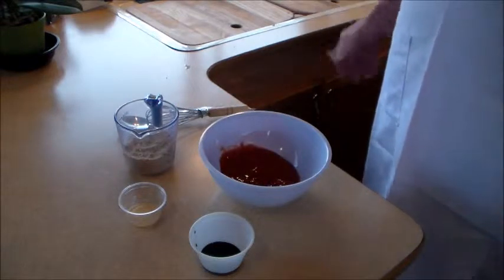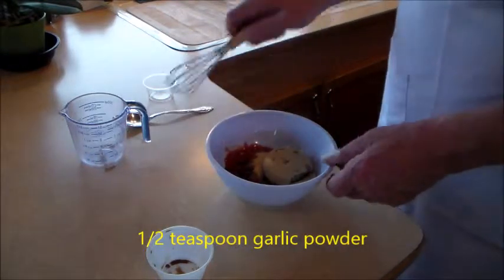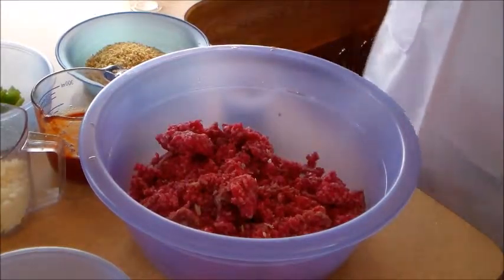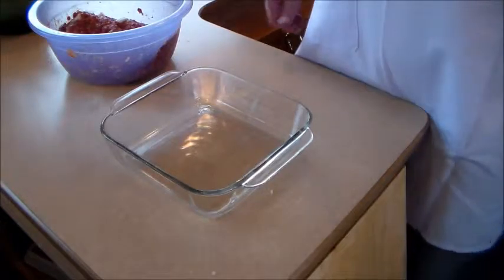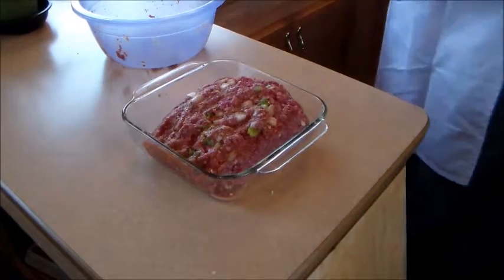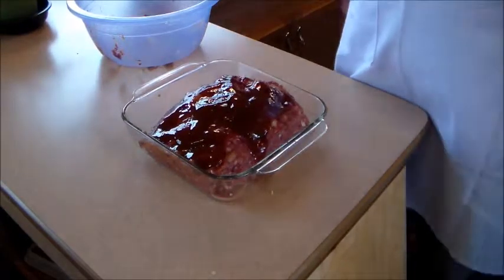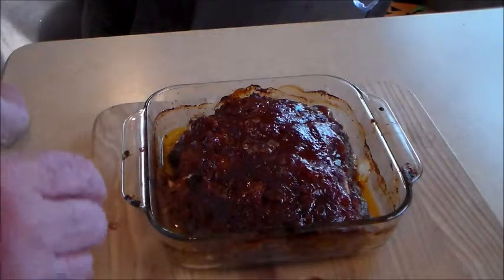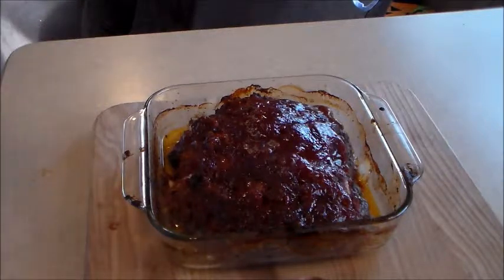Meatloaf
I have been trying to make a good meatloaf for years this is one of the best I have ever made. you will have to give it a try.

Sauce
1/2 cup ketchup
1/2 cup brown sugar
2 table spoons soy sauce
1/2 teaspoon garlic powder
2 lbs hamburger
1/2 cup bread crumbs
1/2 onion diced
1/4 cup bbq sauce
1/2 cup spaghetti or pizza sauce
1/2 bell pepper
1/2 to 1 cup of cheese or you can use 2 eggs for binder.